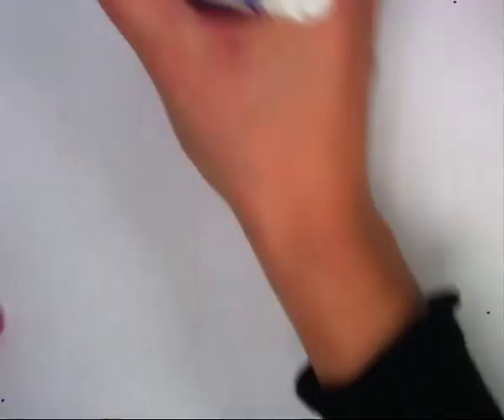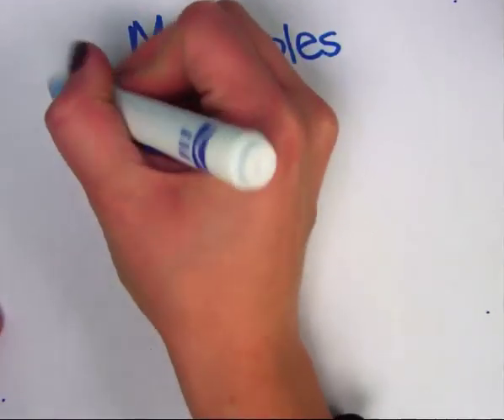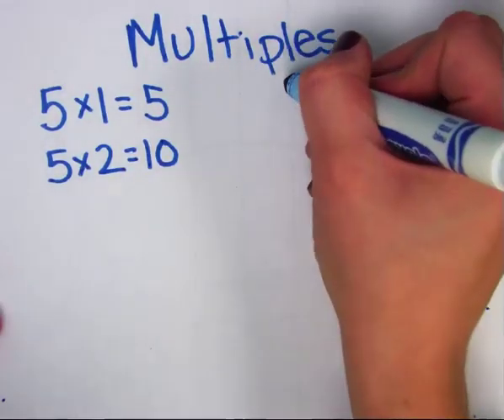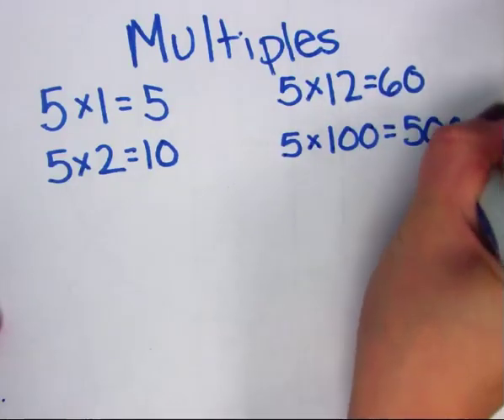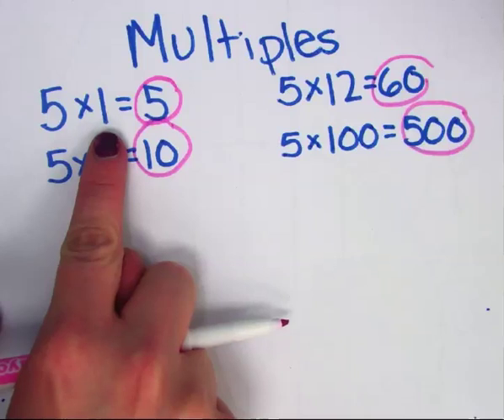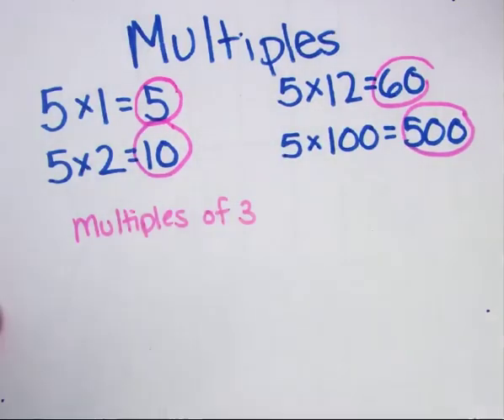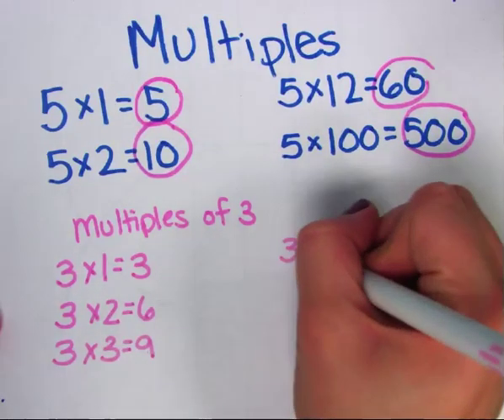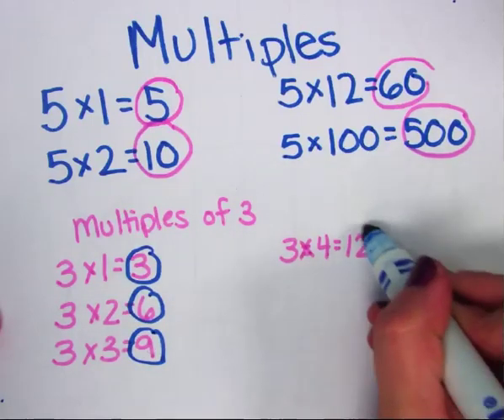Finding Multiples of a Number